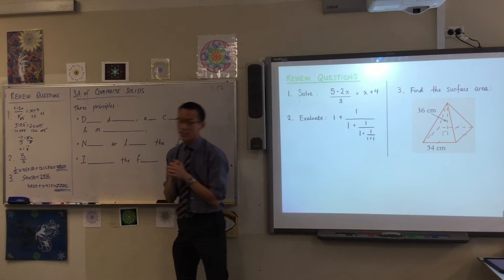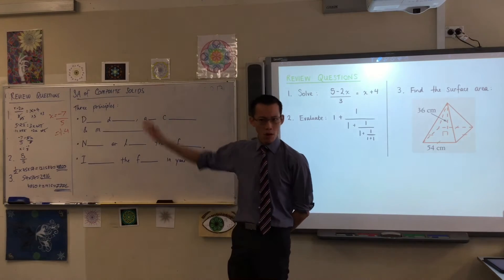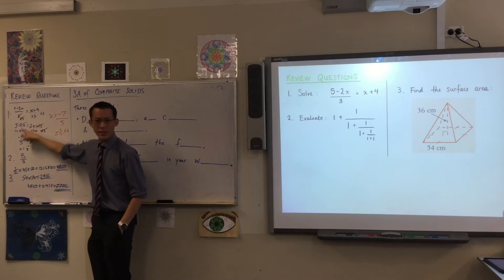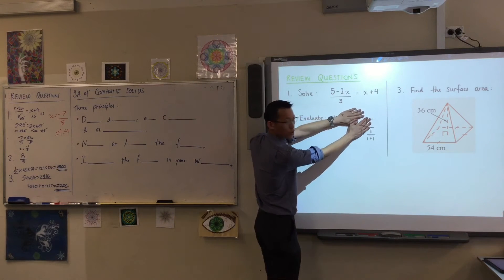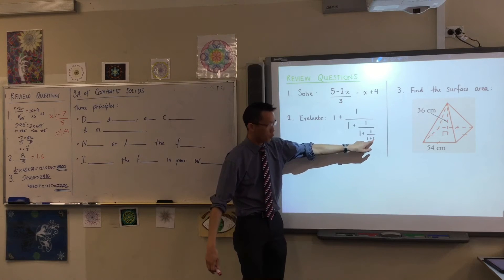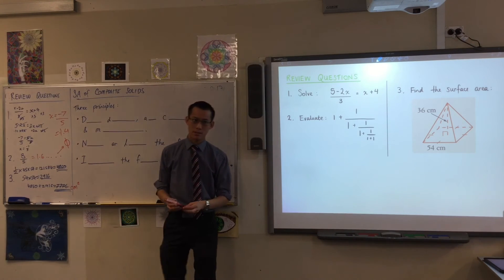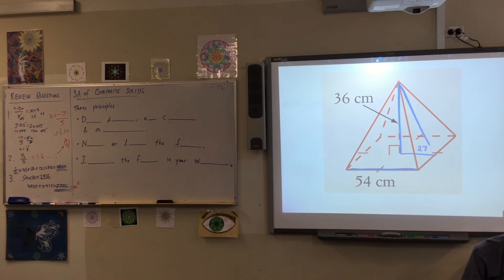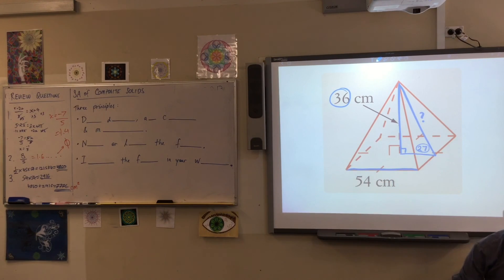Y10 Review Questions (Equations, Continued Fractions, Pyramids)